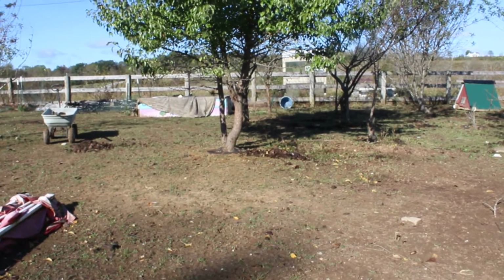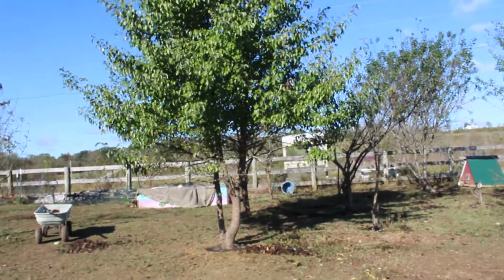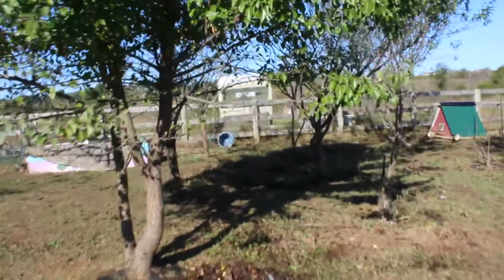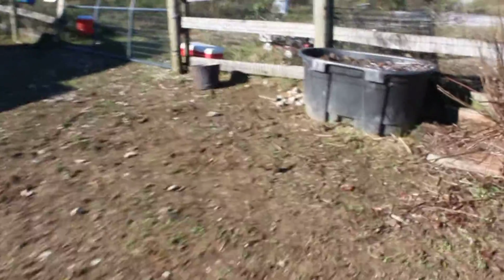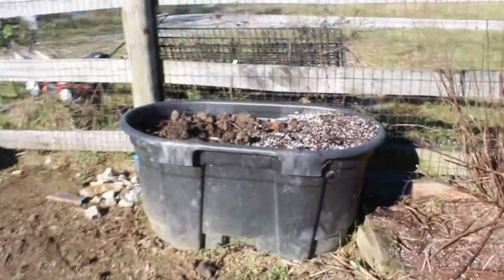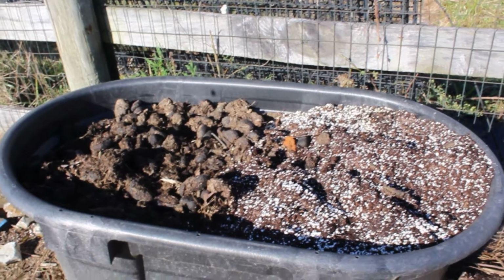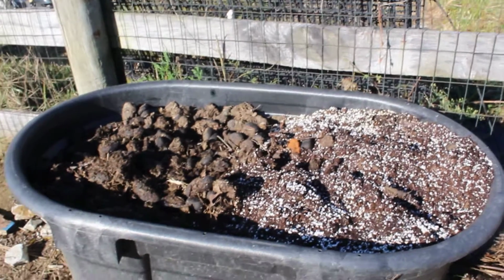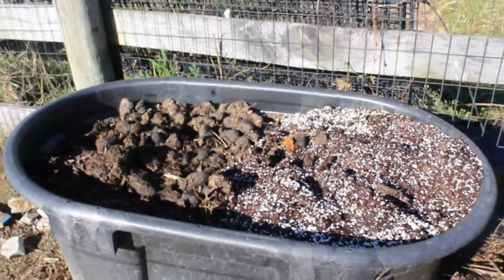Fall Manure Management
Organic Gardening and Soil Fertility! Our livestock are often blessing us with piles left here there and everywhere. So what to do - put it where it will do the most good.